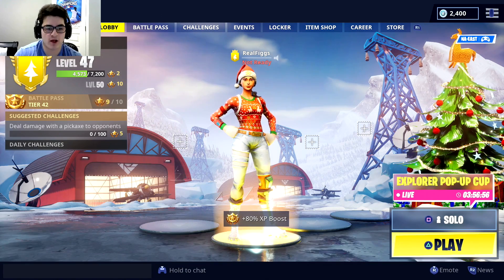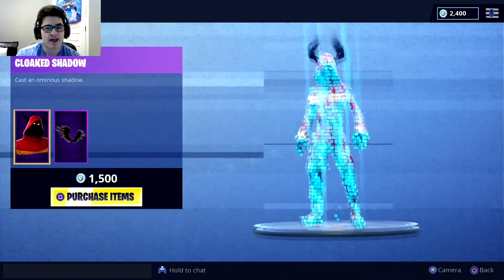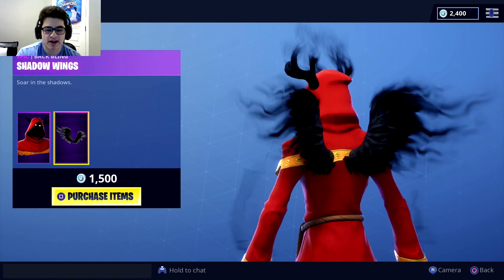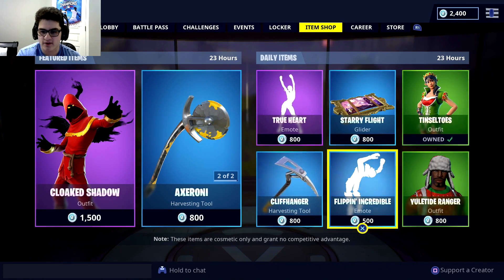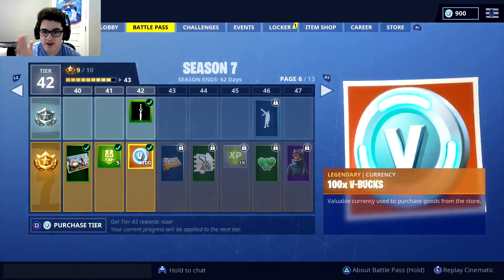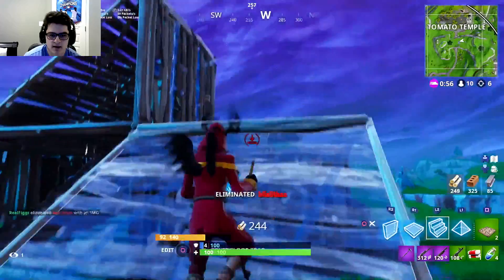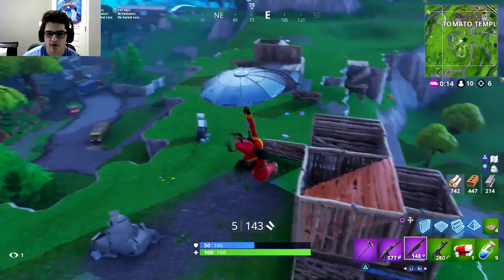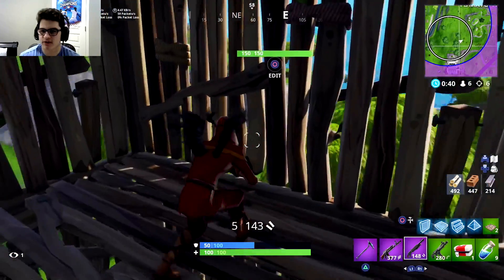New CLOAKED SHADOW Skin Gameplay In Fortnite Battle Royale...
NEW CLOAKED SHADOW SKIN GAMEPLAY in Fortnite Battle Royale!!  This is a brand NEW LEGENDARY Skin that is now out in the item shop.  Let me know if you guys are getting this skin or not.